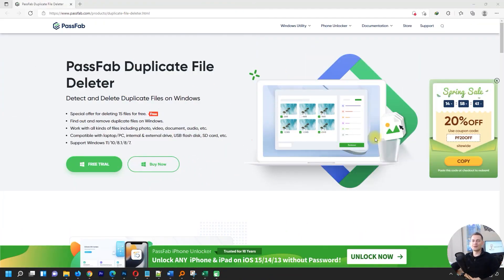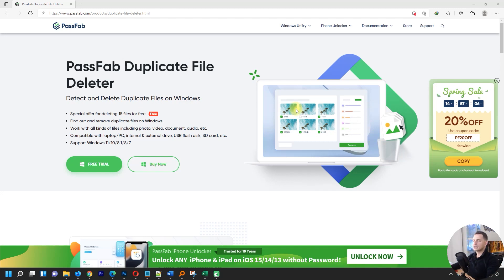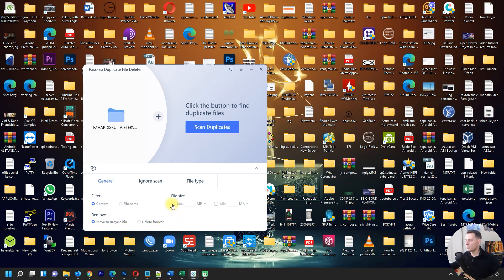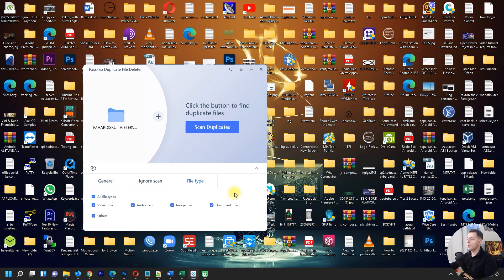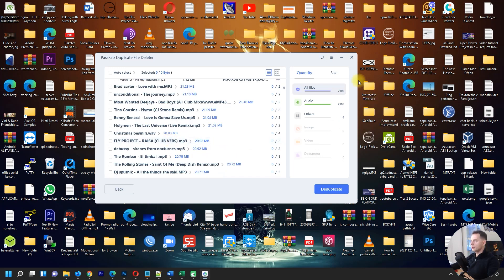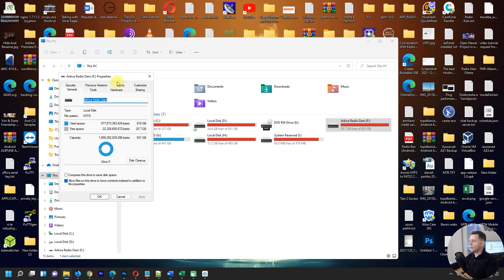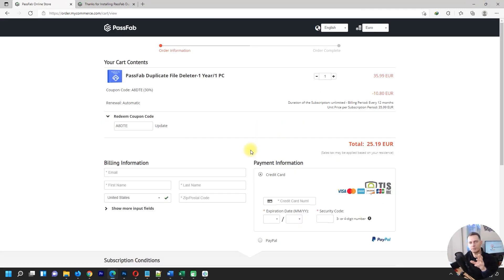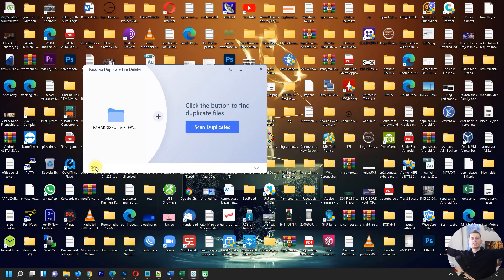How to Remove Duplicate Files on Windows 11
You can try PassFab Duplicate File Deleter remove duplicate photoand files, detect and Delete Duplicate Files on Windows. Find out and remove duplicate files on Windows.
With the files pile up over time on your computer, finding out the files you want will be as difficult as extracting a needle from the haystack especially when there are lots of duplicate files. But don’t worry, PassFab Duplicate File Deleter will help you quickly target duplicate files and one-click to remove them. Work with all kinds of files including photo, video, document, audio, etc. Compatible with laptop/PC, internal & external drive, USB flash disk, SD card, etc. Support Windows 11/10/8.1/8/7/Vista/XP.